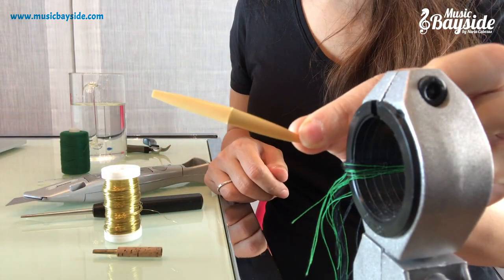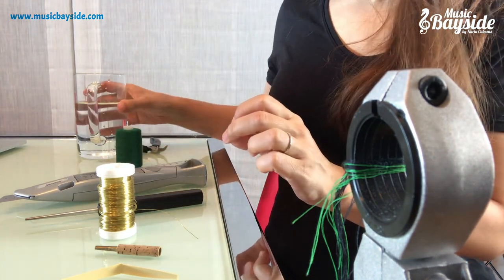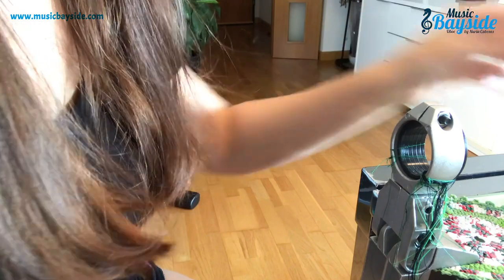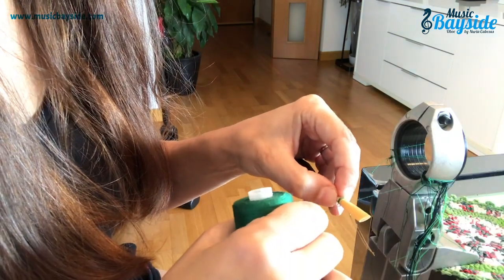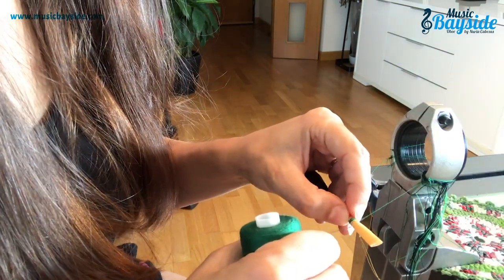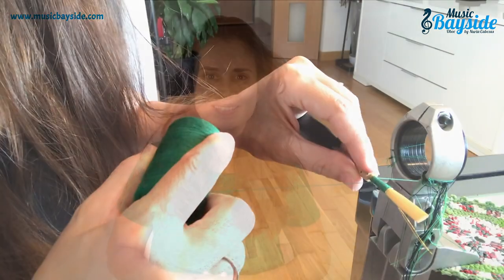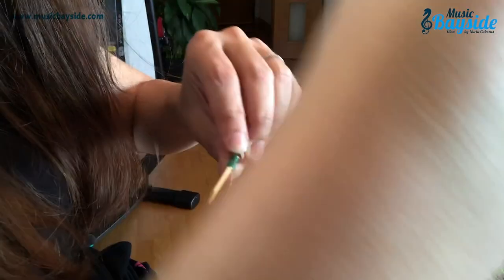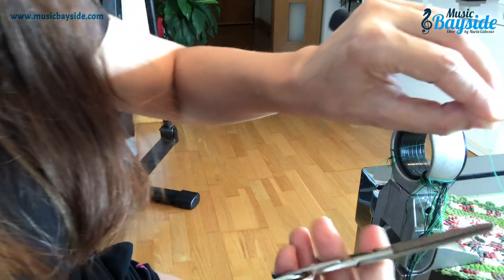The Oboe - How TO TIE an OBOE REED - Step by step for beginners - MusicBayside Oboe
♥♥ READ ME / EXPLANATIONS ♥♥
HI EVERYBODY!!
In this video we learn How to tie an oboe reed, step by step for beginners.

I remind you that on the channel you will have a new video every week and that you can leave in the comments here bellow your suggestions about the content  you would like to see. We will keep that in mind!

I hope you like it and that would help you learning!!
I see you very soon in the next video!

Oboe: Nuria Cabezas Castaño
Kwazulu-Natal Philharmonic Orchestra